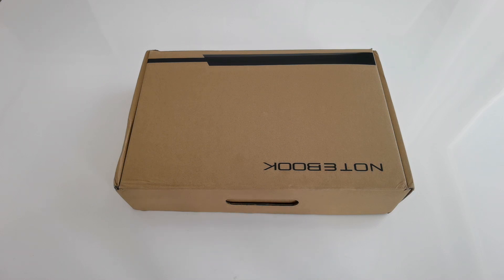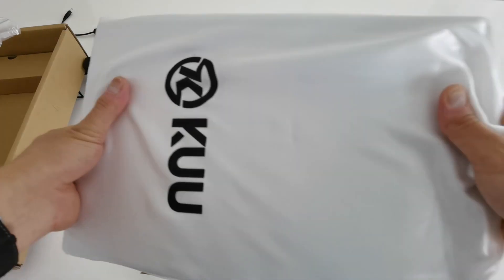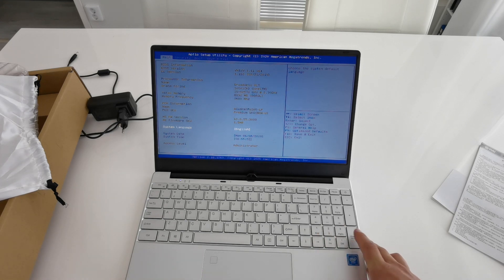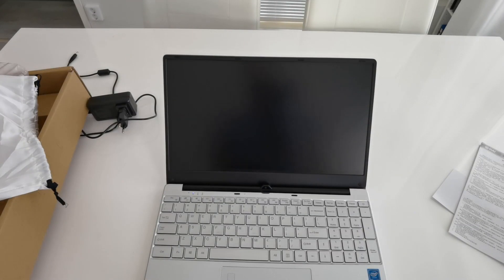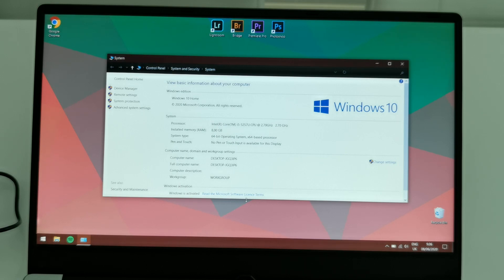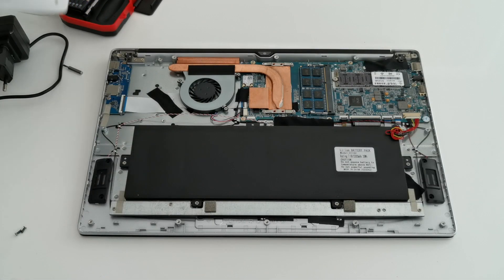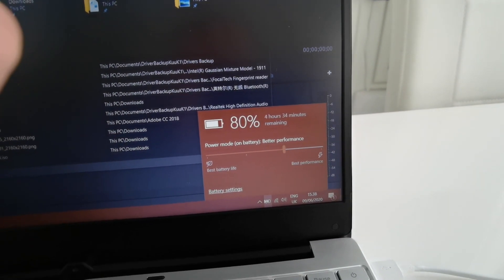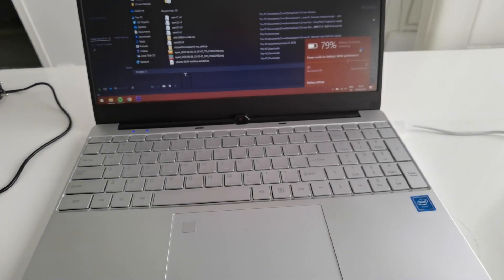KUU K1 Core i5 Gearbest Laptop Short Review + Teardown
UPDATE 2: I complained to the seller that the screen is not IPS but instead a cheap TN panel. They told me that some come with the advertised IPS panels and some have TN panels. They sent me the correct IPS panel and I installed it - this issue on my unit is now fixed. However, if you are about to buy this laptop, make sure beforehand you actually get the IPS display.

UPDATE: I noticed in my previous video that the laptop does not sleep when closing the lid. I sent a message to the KUU Official Store on Gearbest and they replied that "Hello, I'm sorry, this computer is designed not to sleep when it's covered." Make sure you are aware before ordering one. You can fix it by installing a magnet in the top lid, lower left corner.

While rendering this video on the laptop, noticed that the battery ran from 100% to 10% in 30 minutes.
The company is not answering my complaints in Gearbest (about the IPS display lie, lid sleep function not working, poor touchpad).
WiFi works fine.

I wasted my money so you don't have to.

I bought this thing looking for a good display and OK battery life. This ticked pretty much none of those boxes. I'll most likely try to sell this and buy a used Thinkpad. Then again, after I upload this I don't think anyone will buy the laptop from me.

The reviews on Gearbest seem way too positive for what you get (all 5 stars at the moment.) Plus my honest review is not even visible on the site, would not trust it at all.